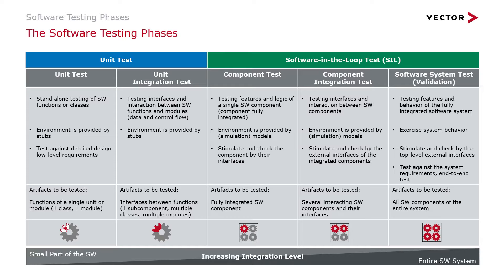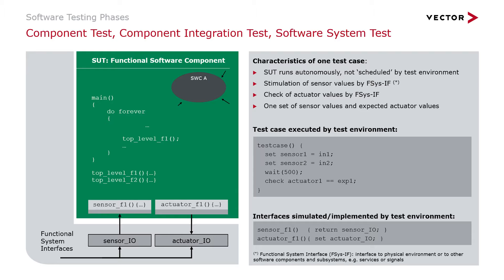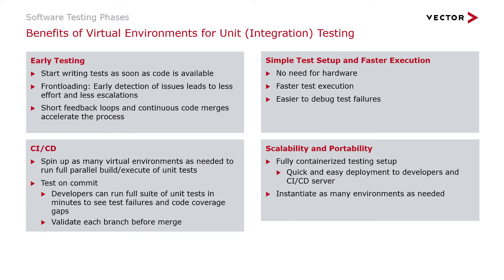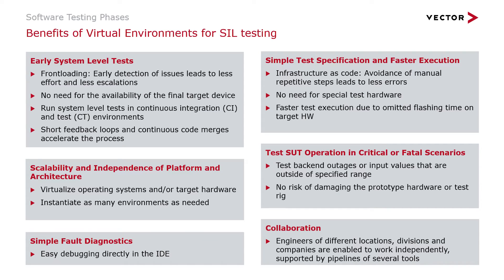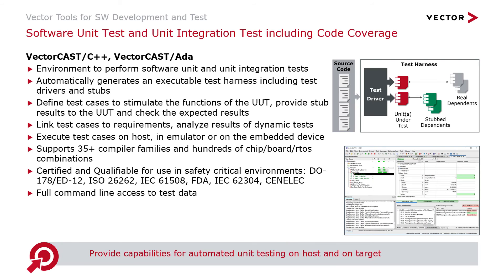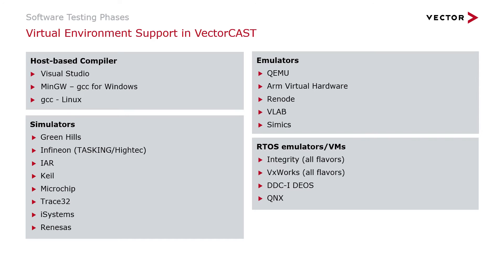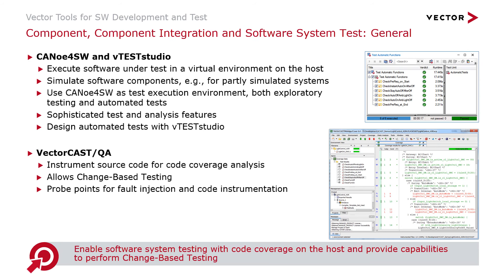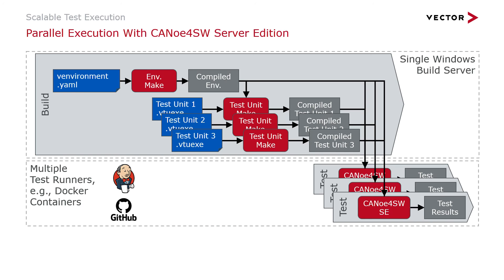Test Easier and Faster | Utilizing Virtual Environments to Test Your Software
Maximizing Testing Efficiency with Virtual Environments - Explore the transformative power of virtual environments across all levels of software testing. From unit testing to system integration, learn how virtual environments can drastically reduce testing costs, shorten testing cycles, and integrate smoothly with your CI/CD/CT framework.

In this video, we cover:
• The broad range of software testing stages and the benefits of applying virtual environments at each level
• Strategies for cutting testing time and costs while increasing test dependability
• How to seamlessly incorporate virtual environments into your CI/CD/CT processes